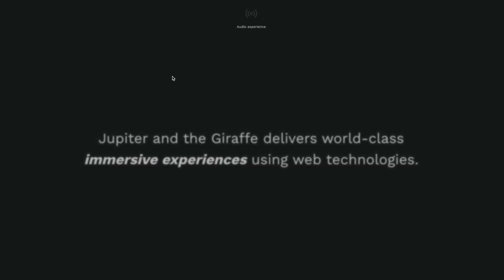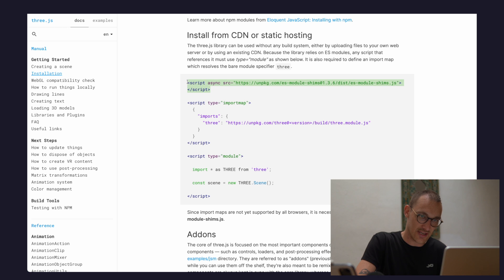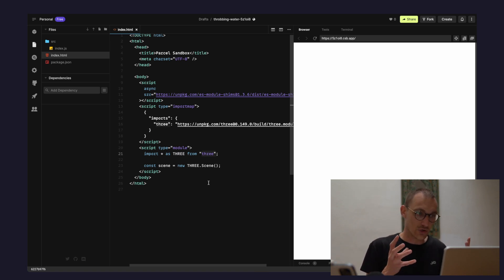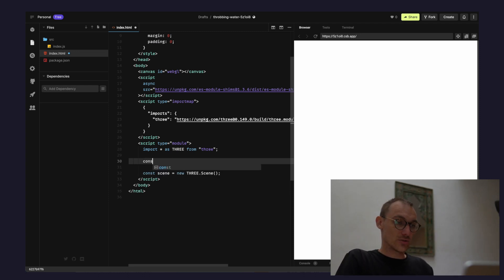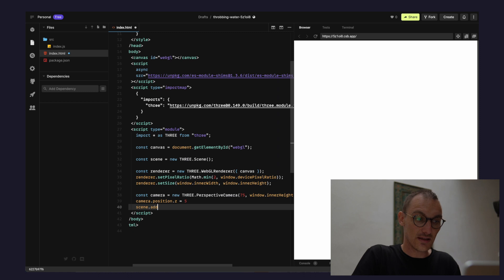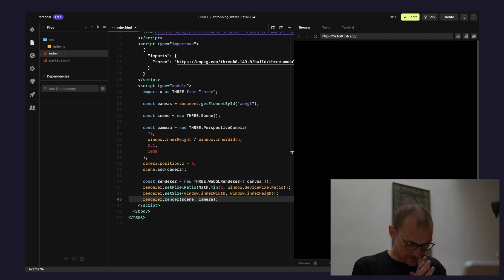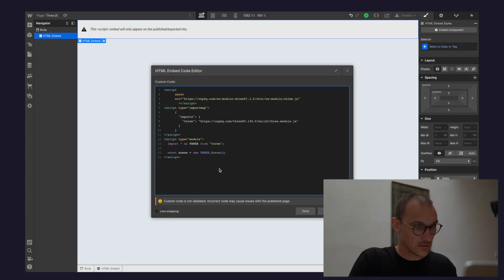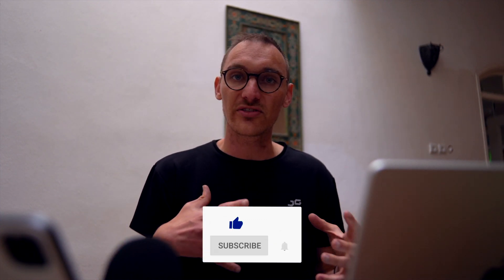Introducing Three.js + Webflow = 😍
We add the awesome Threejs WebGL framework into Webflow and build out all the necessary components to adding into Webflow (Part 1).

⏰ Timestamps
00:00 - Intro
00:44 - Codesandbox
01:04 - The Plan
02:03 - Loading Threejs
05:18 - A Word About Threejs Websites
07:11 - Building Out Our Scene
11:52 - Adding Geometry Into the Scene
13:48 - Render Function
15:25 - Animating the Cube
15:55 - Resizing the Renderer
17:23 - Adding Into Webflow
17:46 - Outro

Sony A7 III
Sigma 24-70mm 2.8
VIJIM Video Light
Hollyland Mark M1

Macbook Pro M1 Pro
Travel Laptop Stand
Logitech MX Vertical